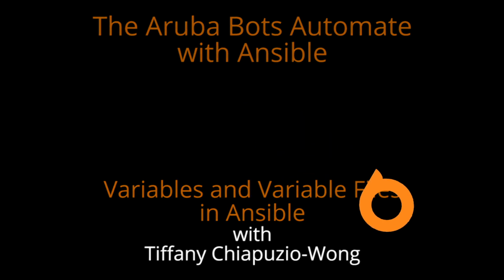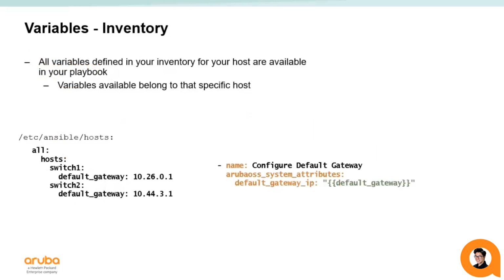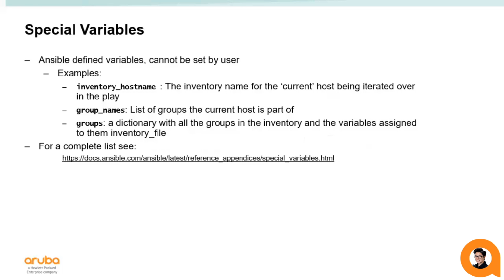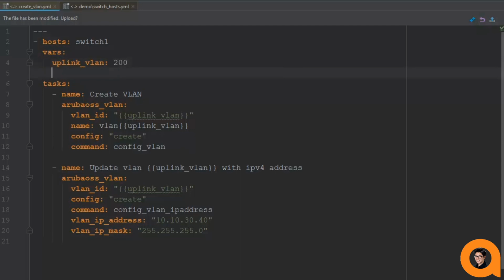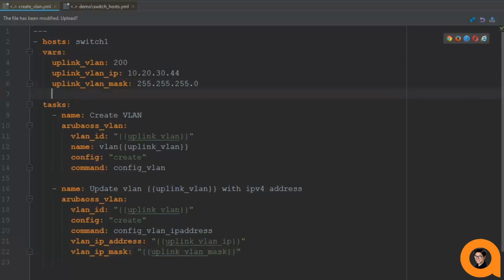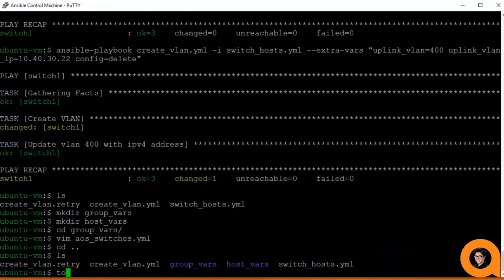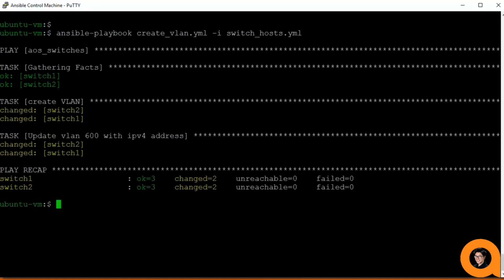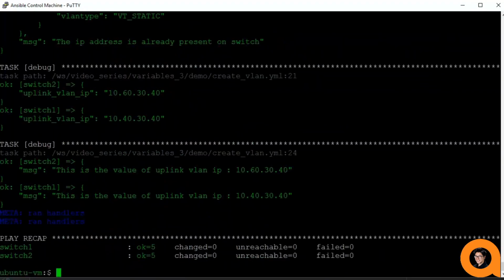Variables and Variable Files in Ansible - HPE Aruba Networks Bots Ansible Series 03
In this video you'll learn about what types of variables are available in Ansible and the concept of Variable Files and how to use them. We'll walk through creating Inventory and Playbook variables, as well as creating a group in the inventory and creating variable files for groups and hosts. I also give advice on some troubleshooting techniques you can use through Ansible!

Questions? Feel free to post any questions to our Airheads Developer Community

Timestamps:

00:54 Playbook Variables
02:57 Inventory Variables
03:31 Variable Files and Variable Precedence
05:01 Special Variables
05:34 Inventory Variables Demo
07:17 Playbook Variables Demo
08:21 CLI Extra Variables Demo
10:31 Groups in Inventory and Variable Files Demo
15:10 Troubleshooting Techniques